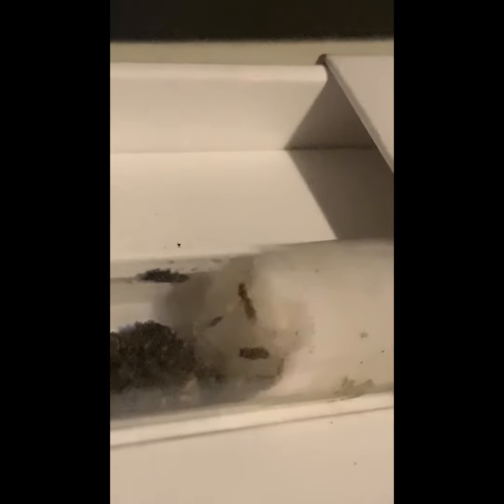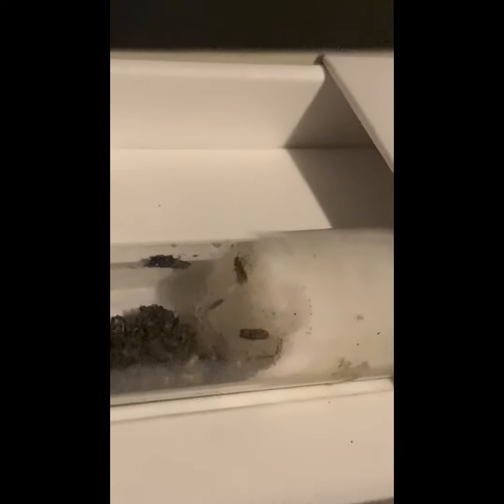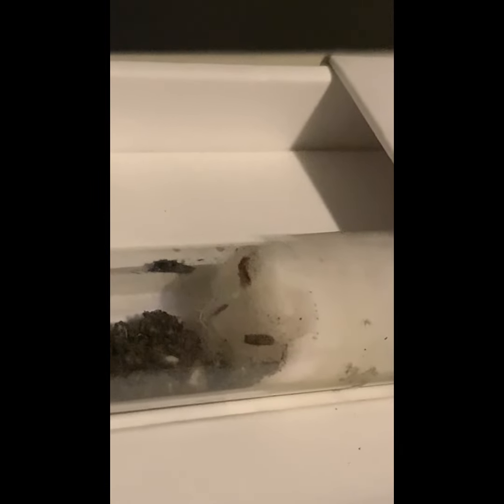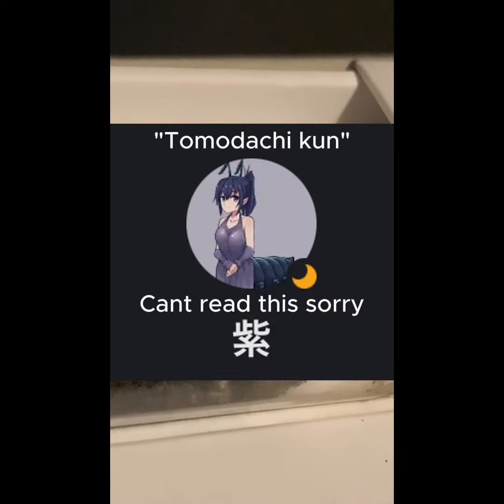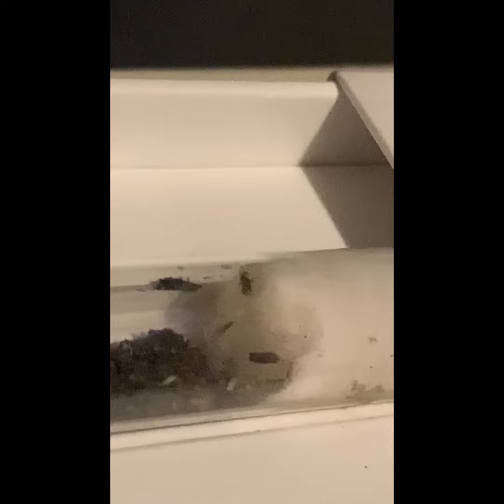Part 3 of checking hypoponera